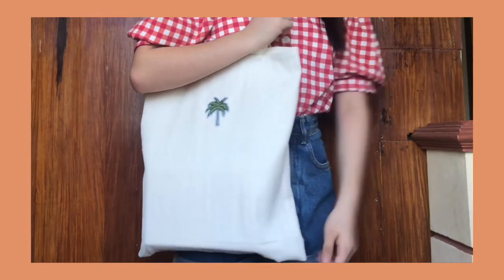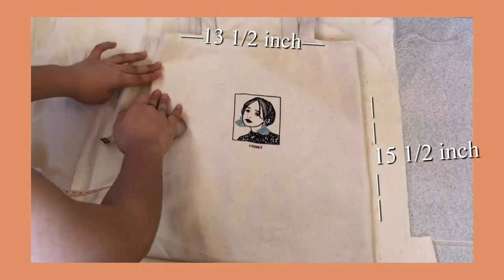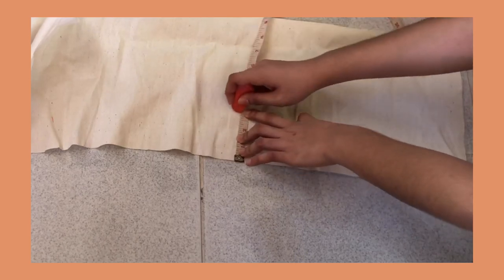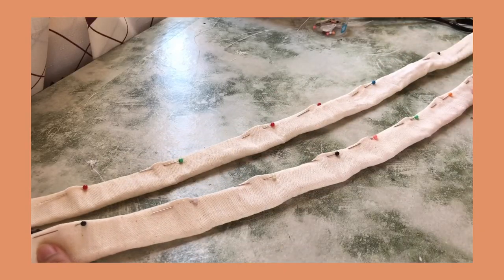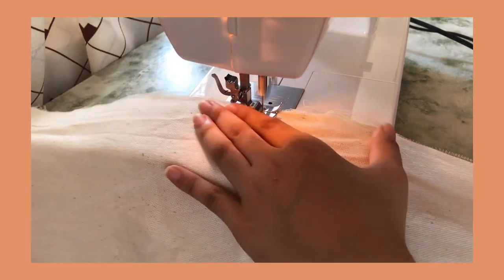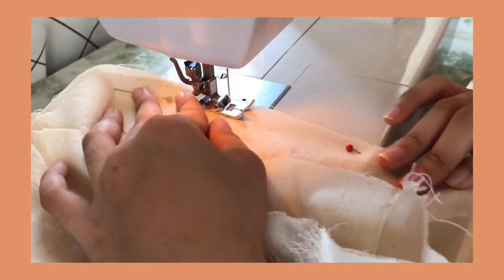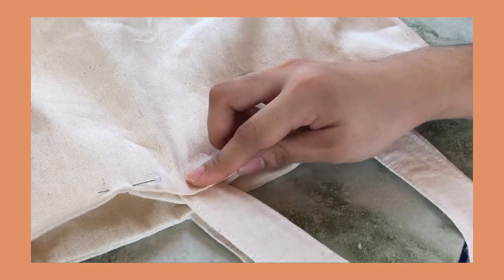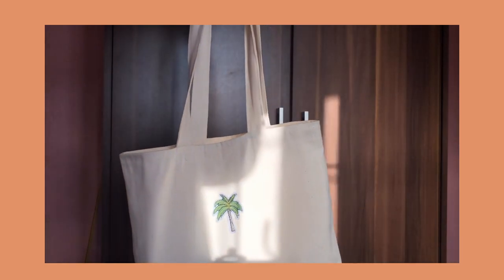DIY Tote bag | How to make your own tote bag (easy) | Philippines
Make sure to overlock the edges if you have a serger or simply zigzag stitch if u don’t have one, keeping the edges neat will make your tote bag more durable!! anyways I hope you find this vid helpful! 💜

matetials used //
-canvas fabric
-sewing machine
-thread

p.s i'm sorry for my voicee i sound vvtired🥱

 music used// cherry cola by Jon Kuwada

i n s t a g r a m : @_mady.a
t w t : @mmadymoiselle